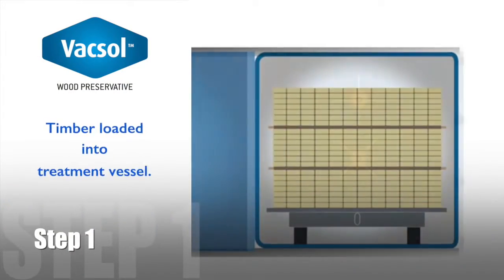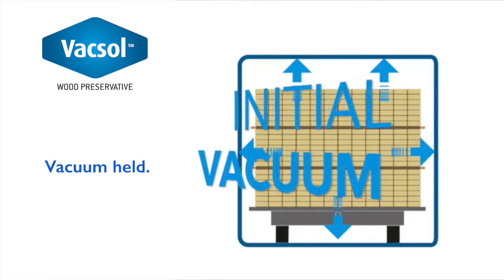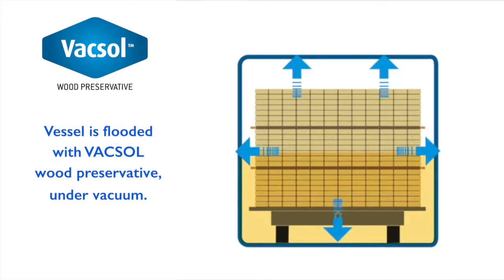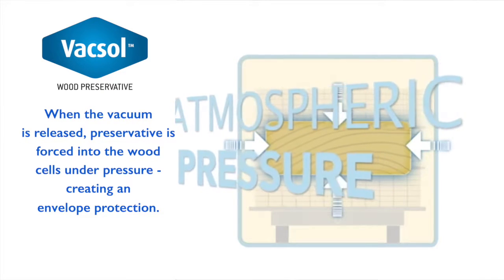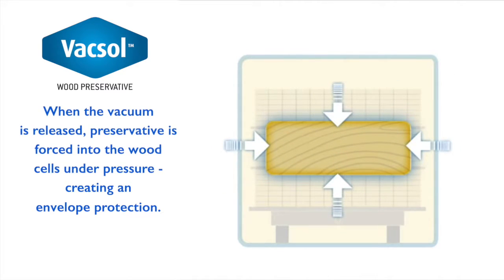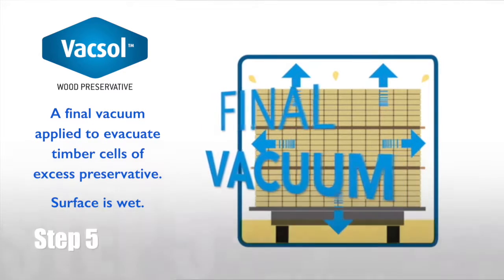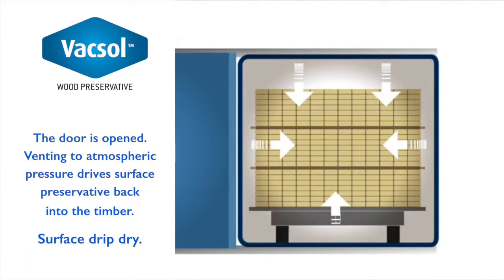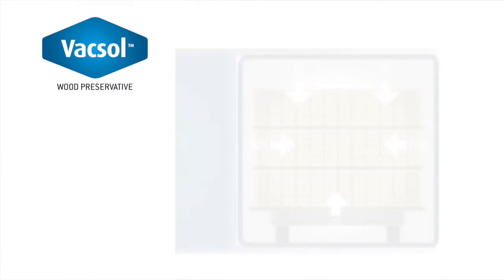LOW Pressure Treatment Process 2018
Vacsol Low Pressure treatment process.